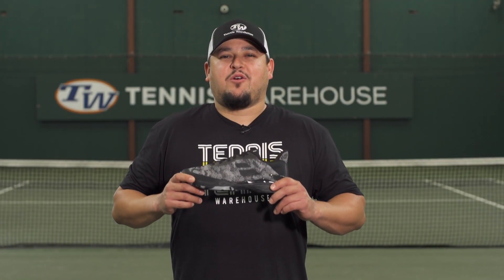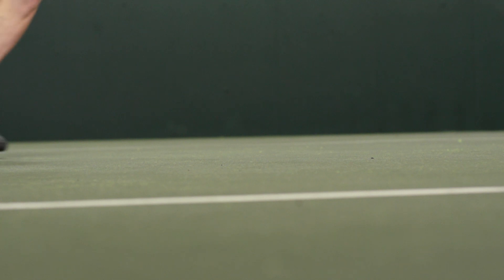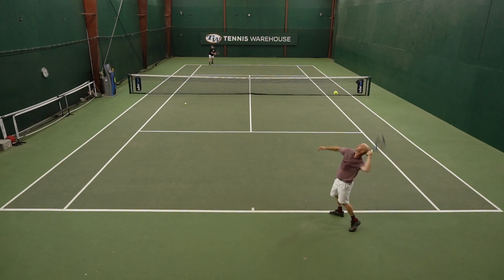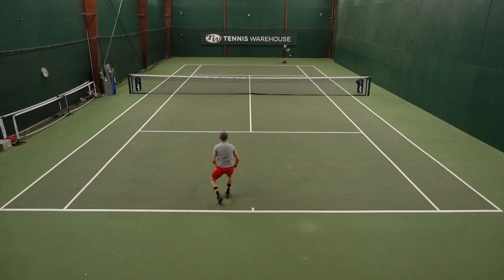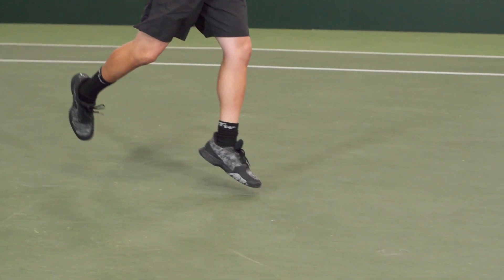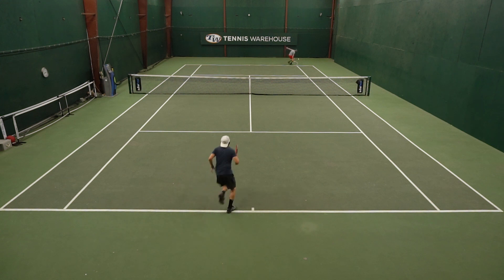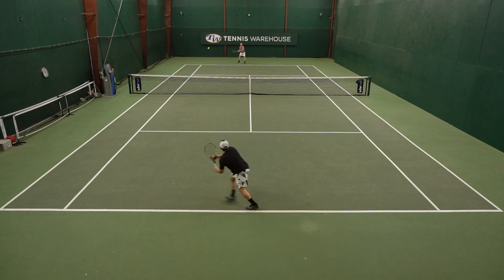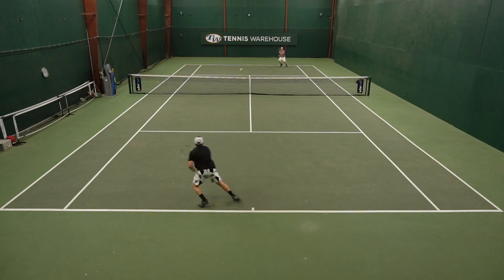Babolat Jet Tere Men's Tennis Shoe Review ✈️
Sleek styling is what we love about this shoe, but the lightweight support and performance is really what sets it apart!